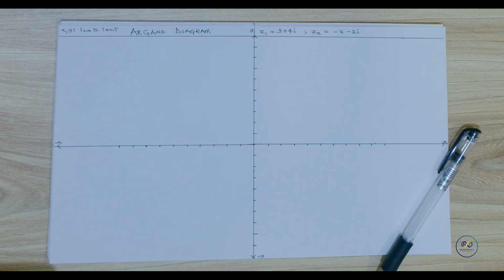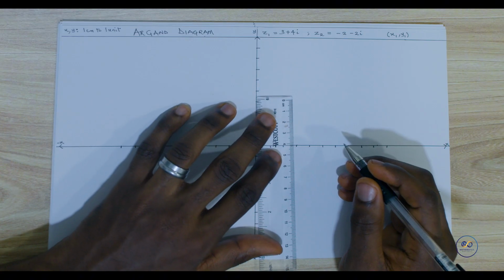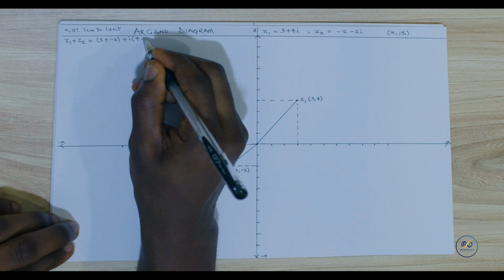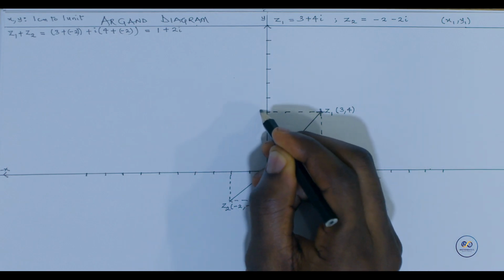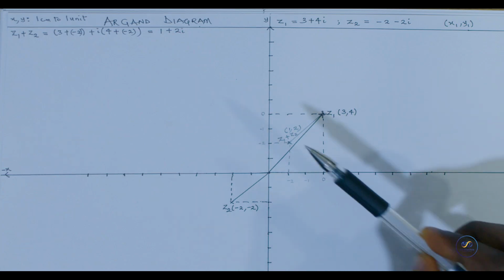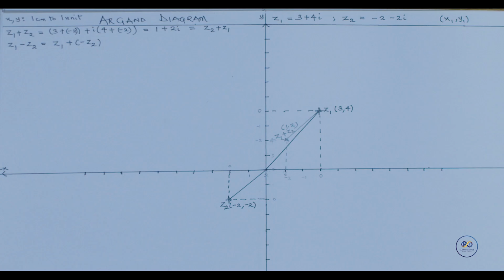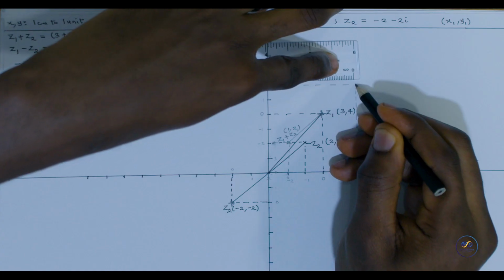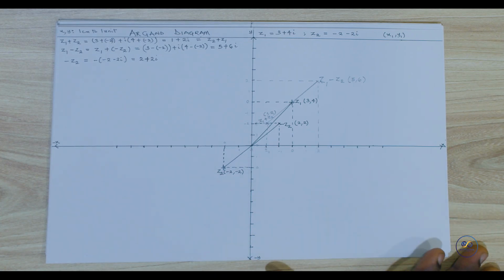HOW TO DRAW ARGAND DIAGRAM | MODULE TWO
*LEARN HOW TO DRAW ARGAND DIAGRAMS FOR COMPLEX NUMBERS*

In this video, we break down the process of constructing the argand diagram for complex numbers. You'll learn the crucial steps and insights needed to add and subtract complex numbers on the graph sheet. Join us to build a rock-solid foundation, understand the 'how' behind the diagrams, and transform your confidence in THIS course.

🔑 KEY TOPICS & TIMESTAMPS:

0:00 - Introduction to Argand Diagrams
2:22 - Constructing Argand Diagrams
7:05 - Addition Operation using Argand Diagrams
12:20 - Subtraction Operation using Argand Diagrams
14:30 - Summary and Next Steps

Don't miss a single lesson! We post new, in-depth tutorials EVERY DAY, every week, to help you ace your exams and truly understand advanced mathematics.